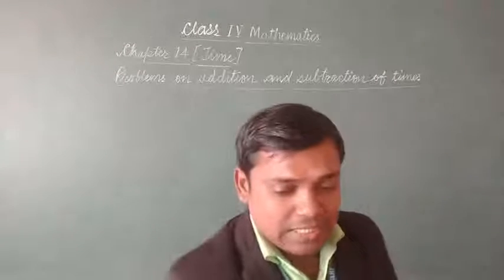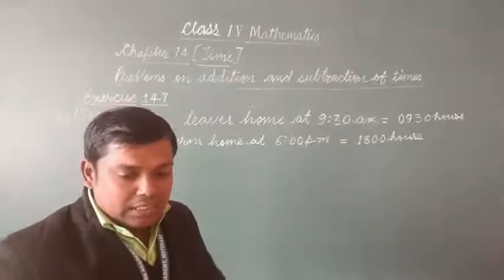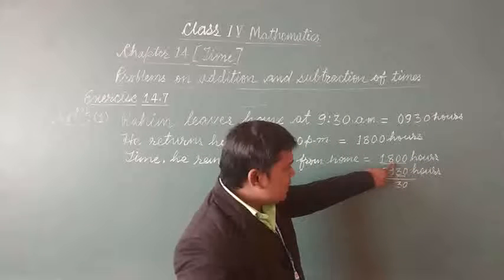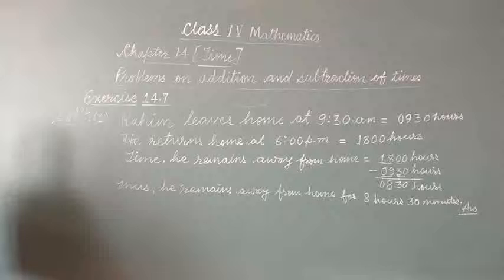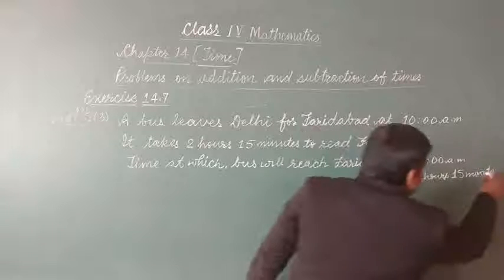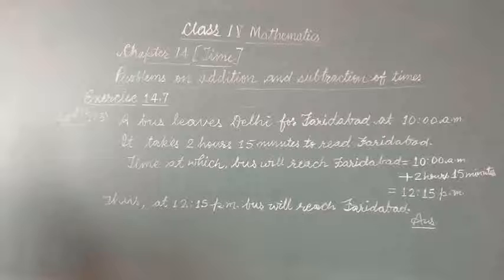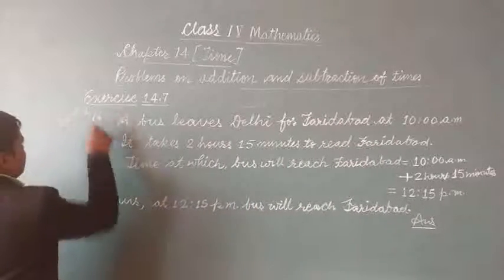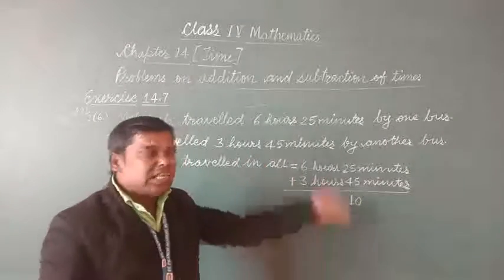Class IV Mathematics Chapter 14 Time Part 3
Problems on addition and subtraction of time